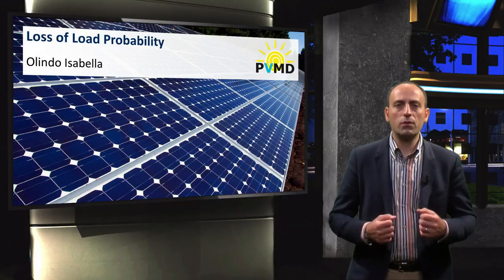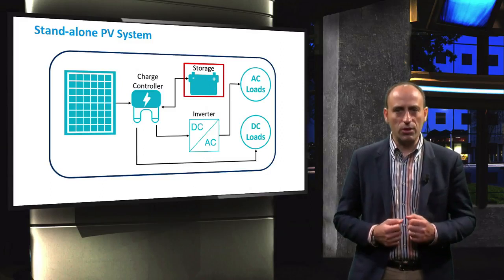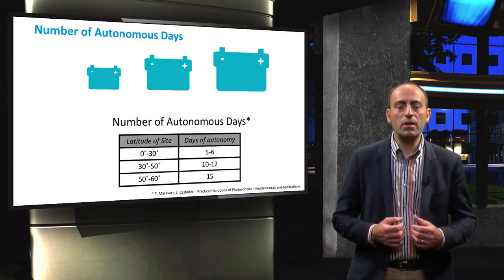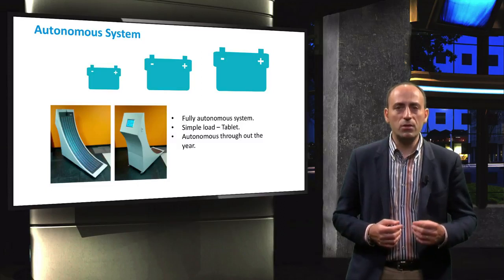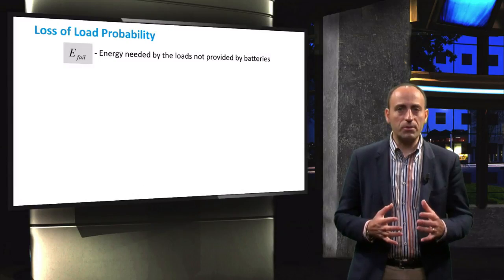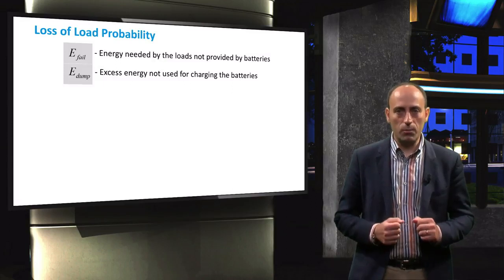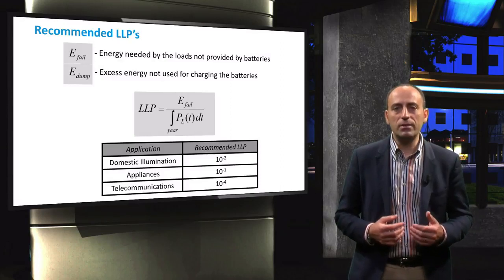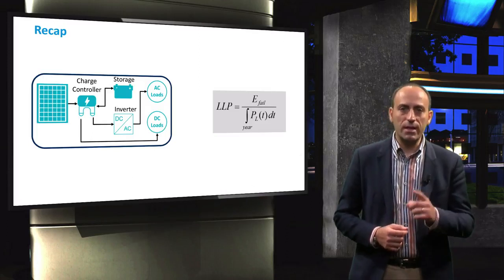PV3x 2017 6 5 1 Loss of Load Probability video 720